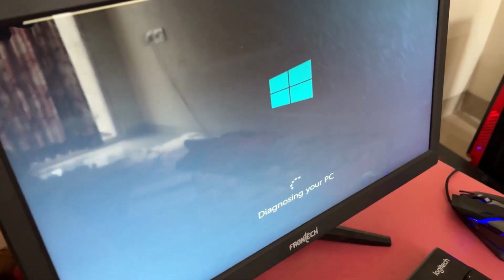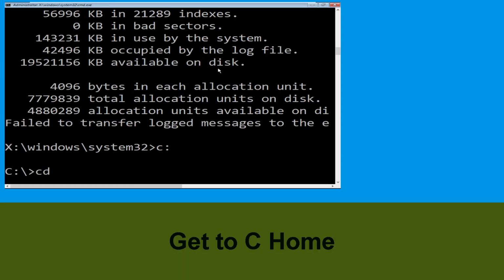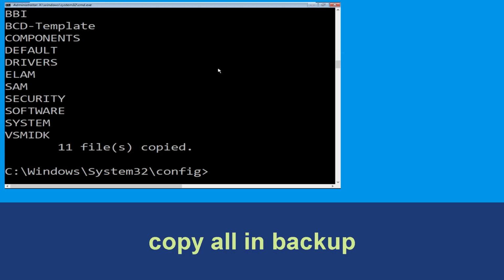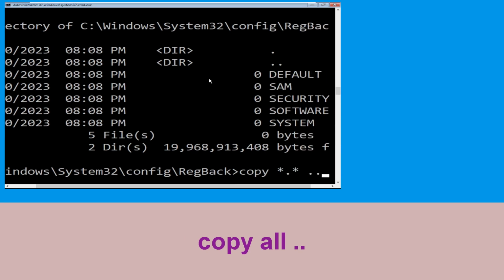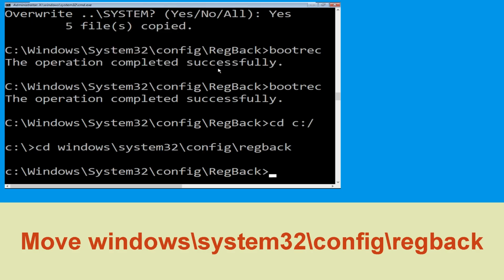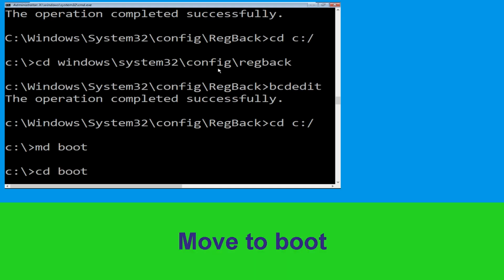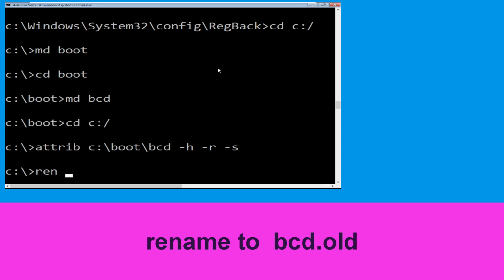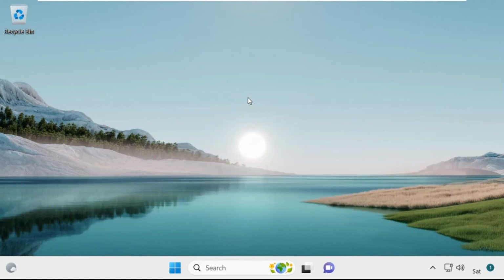0x000000CF TERMINAL_SERVER_DRIVER_MADE_INCORRECT_MEMORY_REFERENCE Blue Screen Error Fix Windows 11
0x000000CF TERMINAL_SERVER_DRIVER_MADE_INCORRECT_MEMORY_REFERENCE Blue Screen Error Fix Windows 11

• IRQL_NOT_LESS_OR_EQUAL Error
• BAD_POOL_CALLER Error
0x000000CF TERMINAL_SERVER_DRIVER_MADE_INCORRECT_MEMORY_REFERENCE Blue Screen Error Fix Windows 11